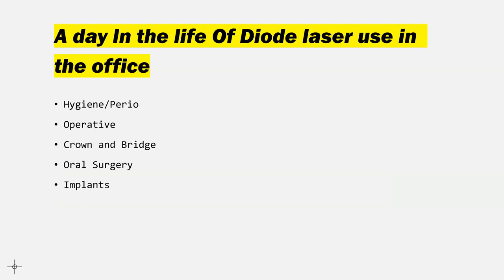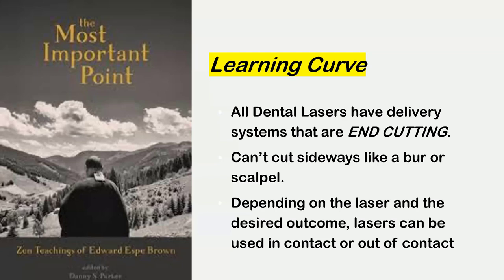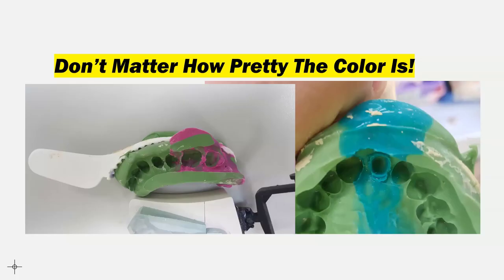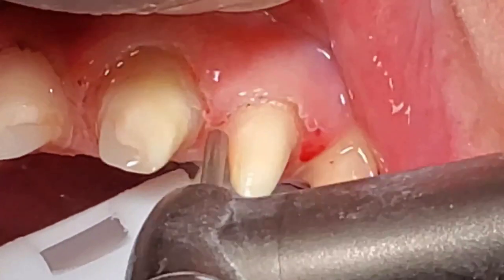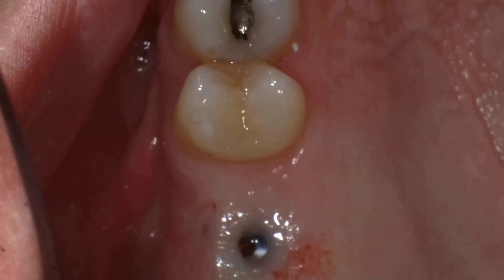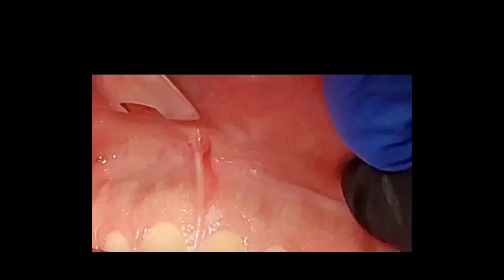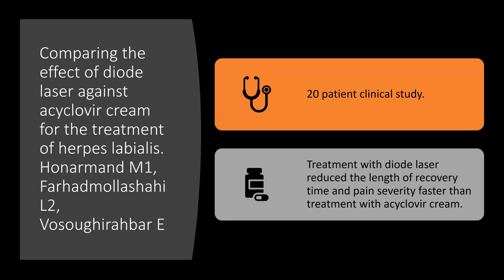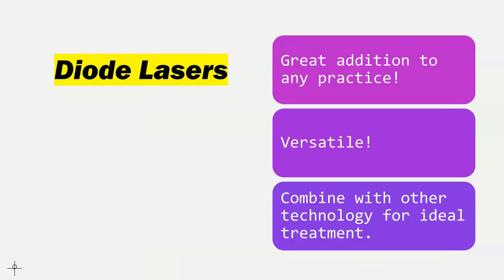Dental Treatment: Laser Assisted Restorative Dentistry | Mar 9, 2023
Course Summary
Diode lasers can be a great tool to assist us in difficult restorative situations. Its ability to cut soft tissue with little to no bleeding can be a lifesaver in subgingival situations.

Join us as we examine a few clinical cases and demonstrate how diodes can help us achieve optimal results.

Learning Objectives
1. Explore Diodes as an adjunct to direct restorative dentistry
2. Explore diodes as an adjunct to indirect restorative dentistry
3. Consider diodes in hygiene! Yes or No?

Presented by Dr. Ron Kaminer